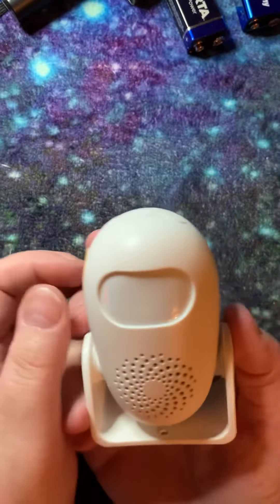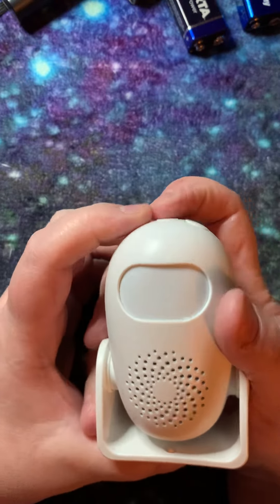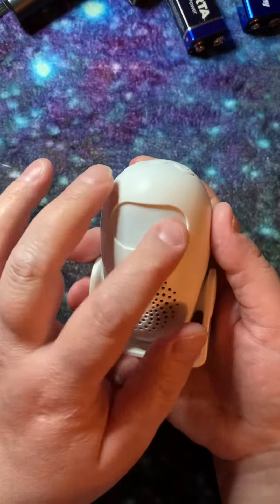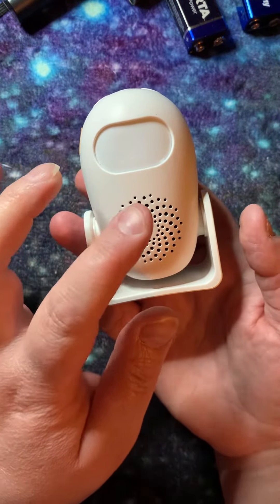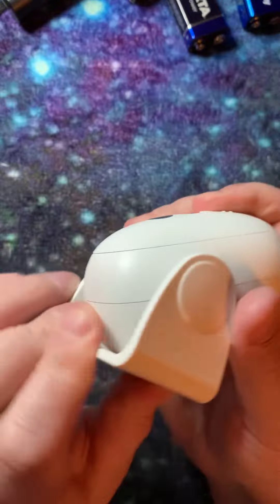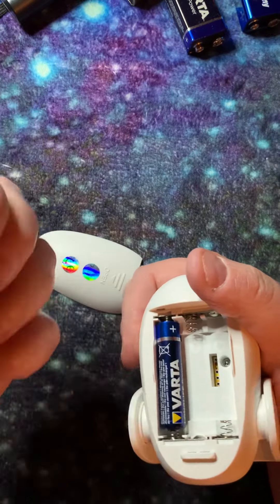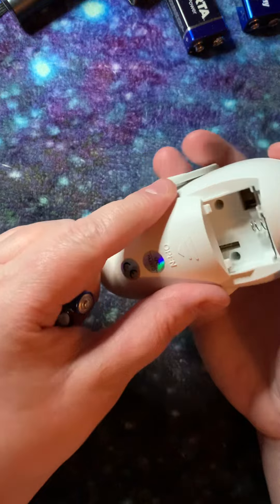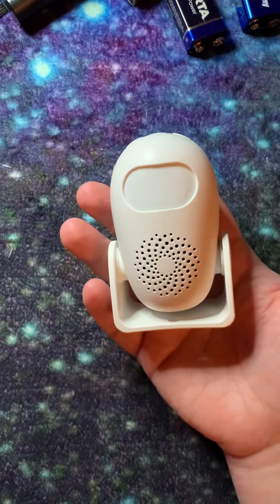Motion sensor with different sounds￼